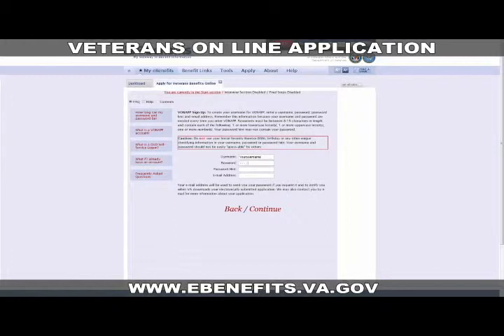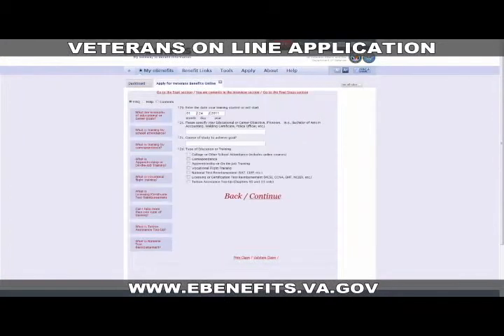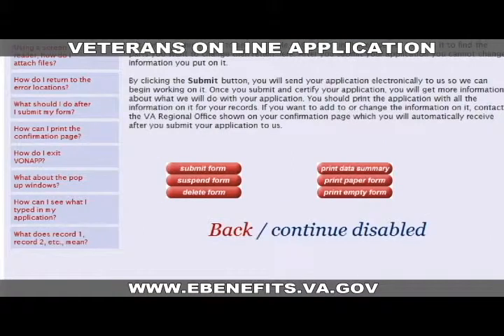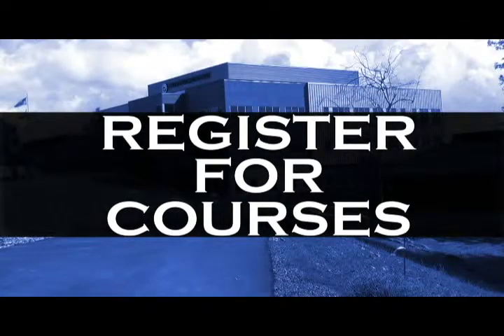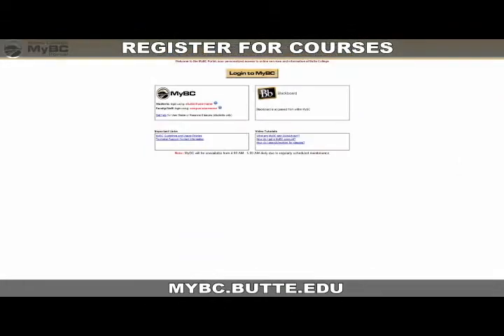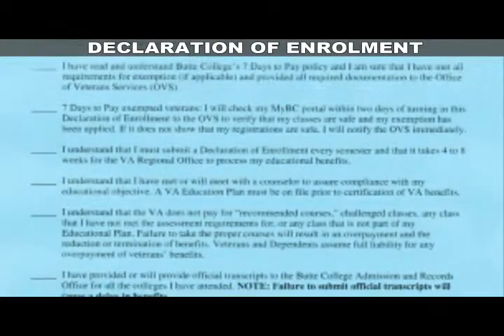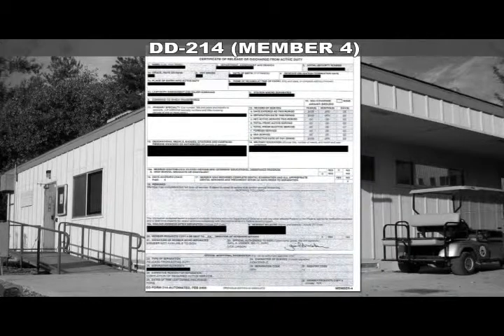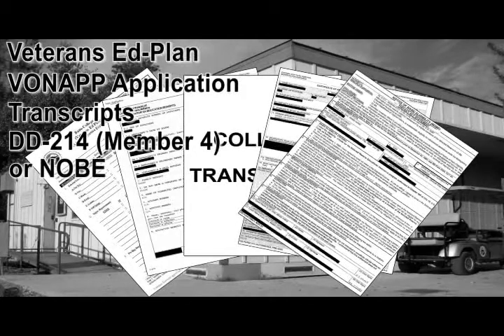Veterans Checklist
Checklist for starting GI-benefits at Butte College for Veterans and Dependents.